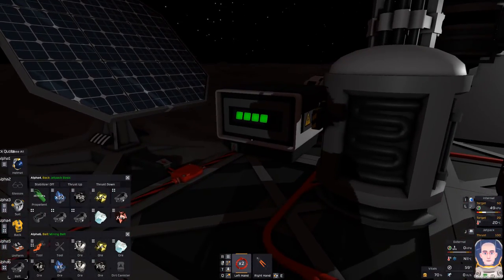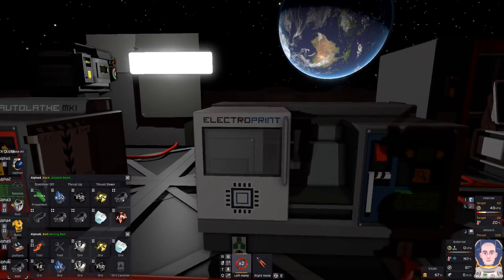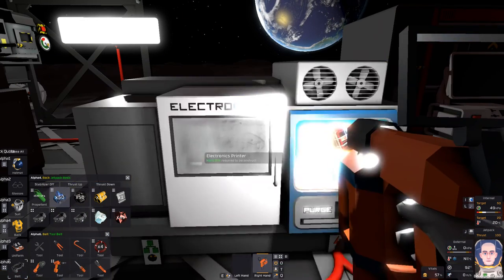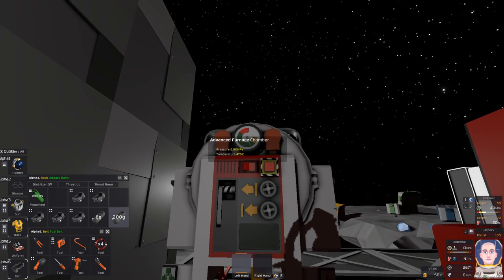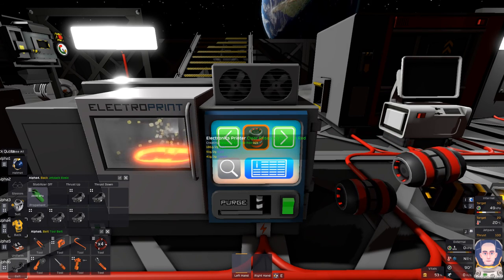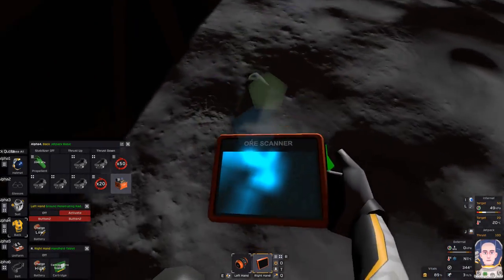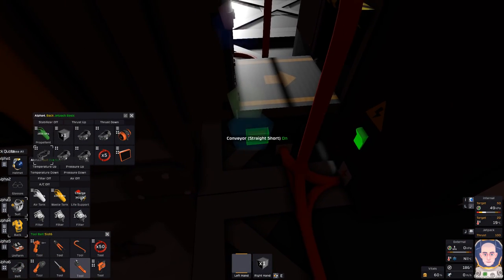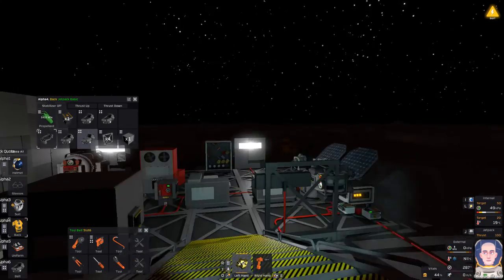ASTROLOY and the Automated Miner -=|=- Stationeers -=|=- 08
Advanced Alloys and Automated Mining.
Let The Fun Begin!